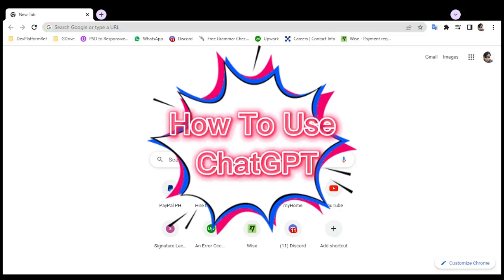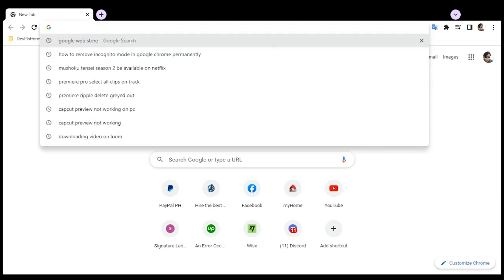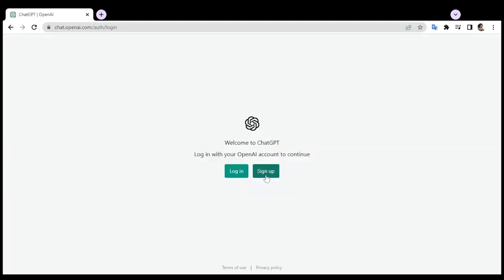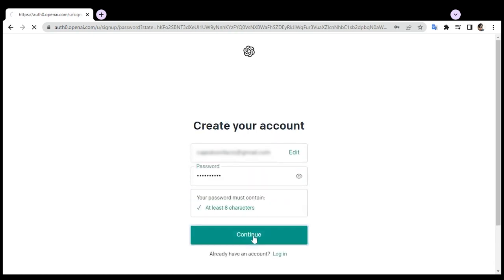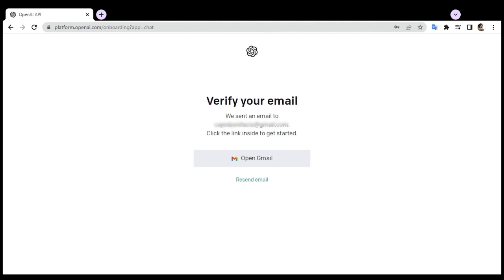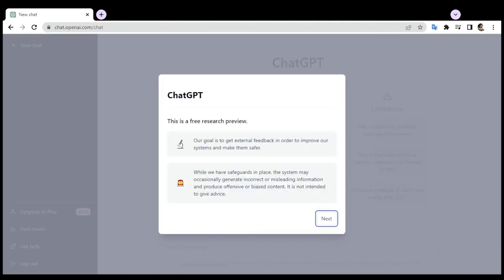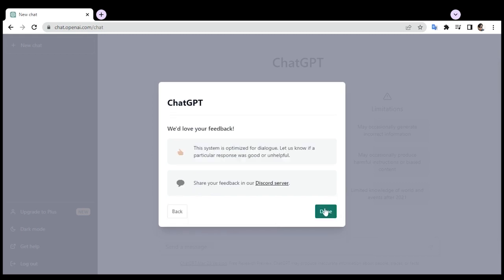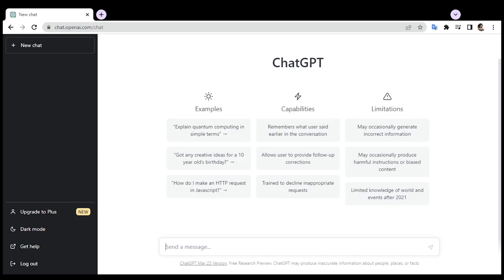How To Use ChatGPT